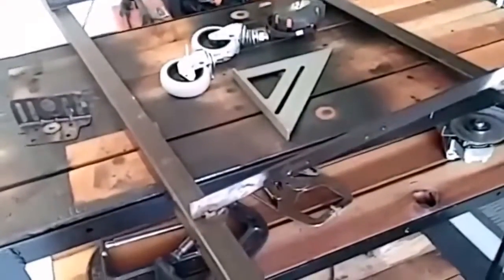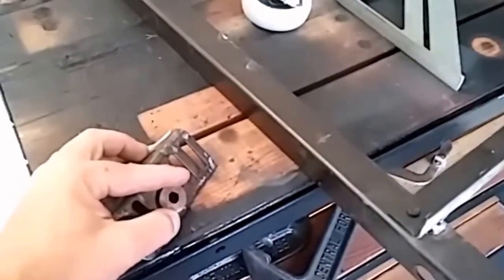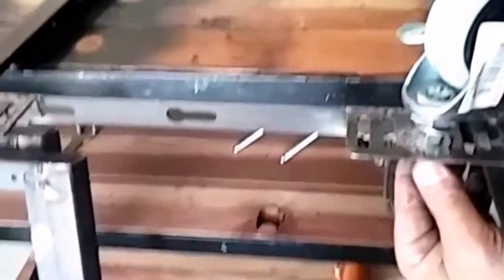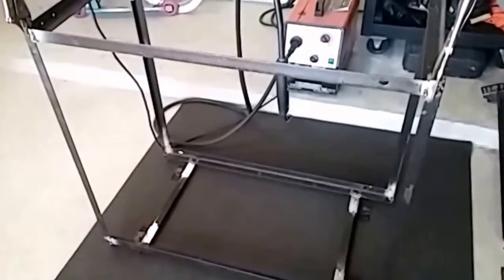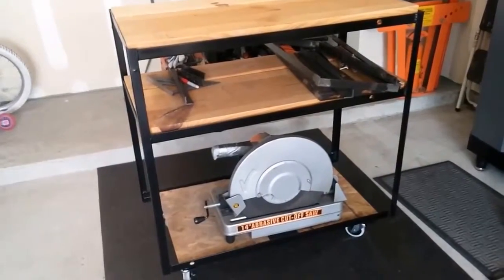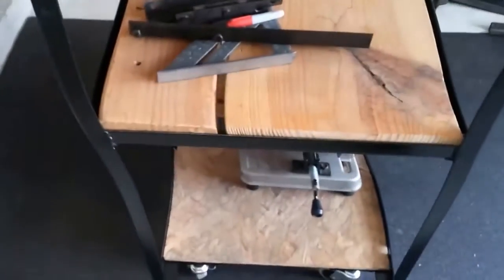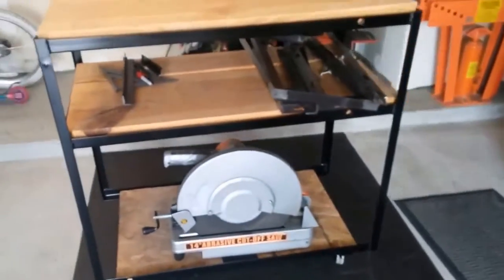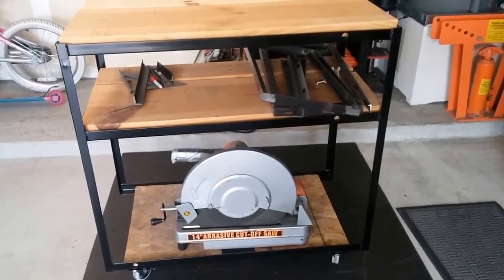WeldingTable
Needed a good cart to beat up in the garage and even do some welding on.